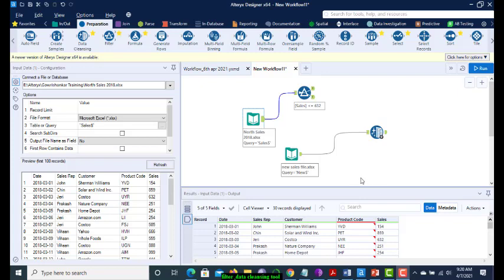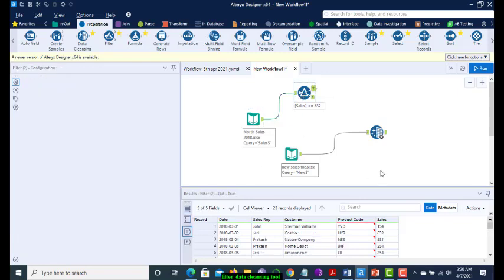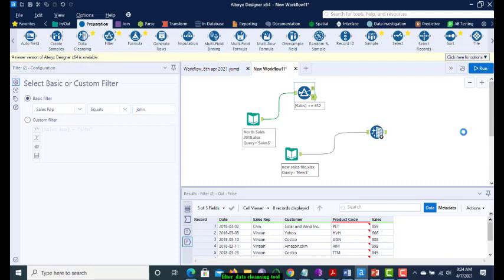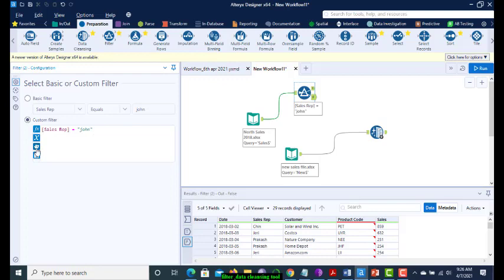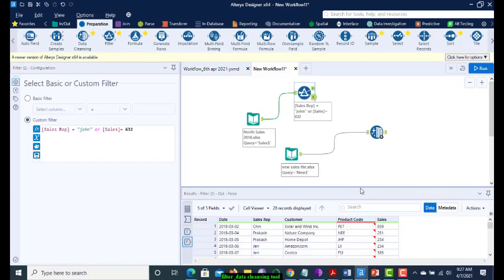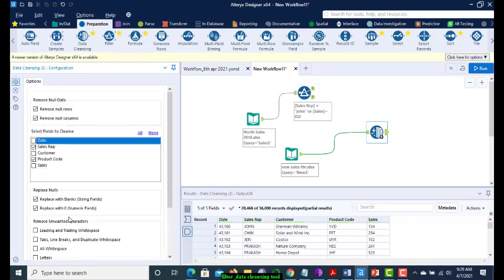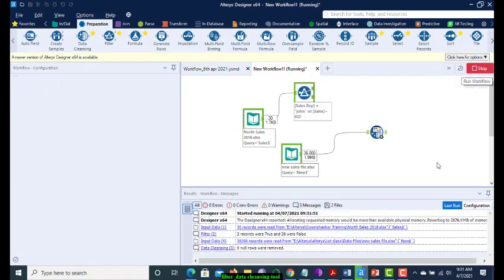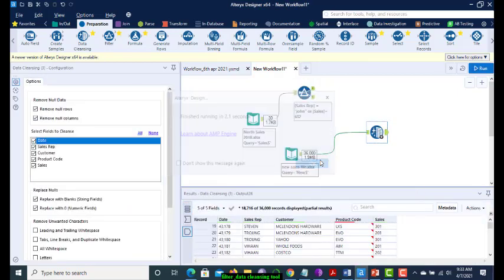Filter & Data Cleansing tool learning - Alteryx Designer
Learn about Filter & data cleansing tool
Stay tune for other solutions.